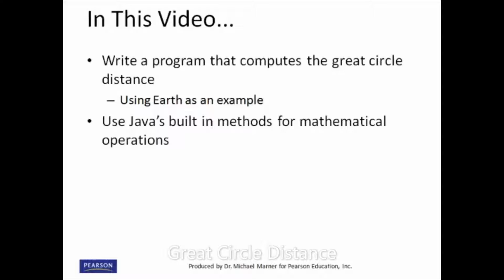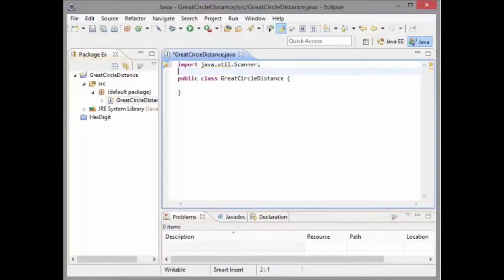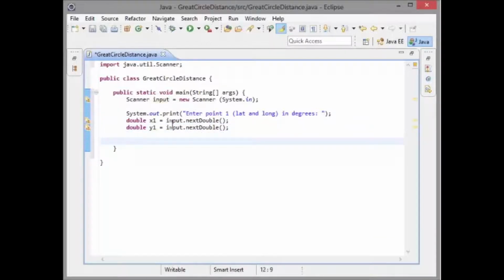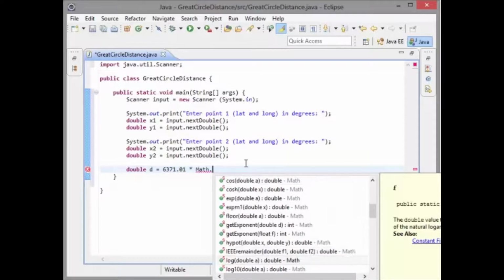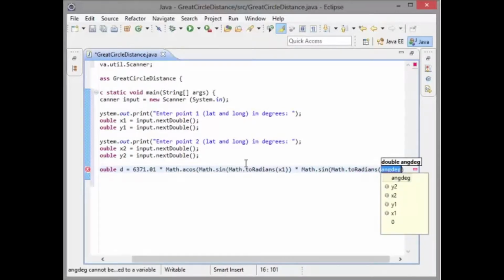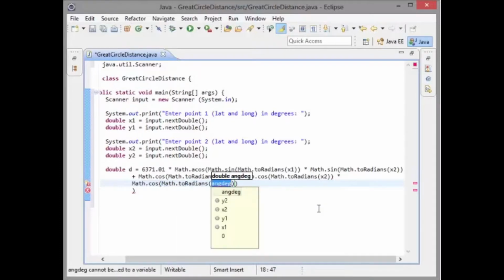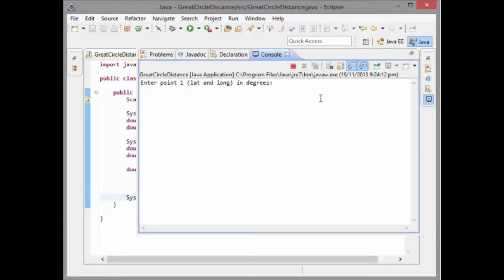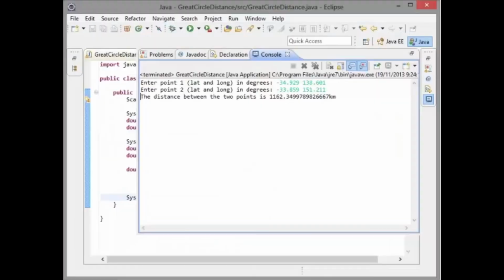CSC-111 - Chapter 4 - Great Circle Distance